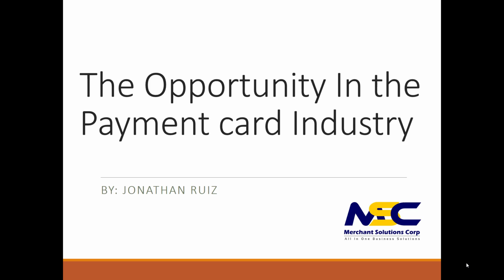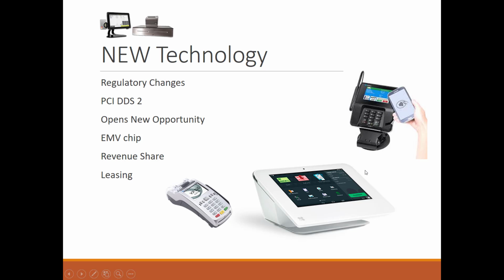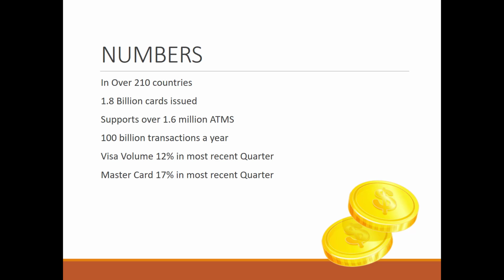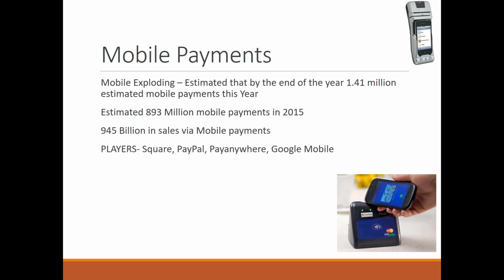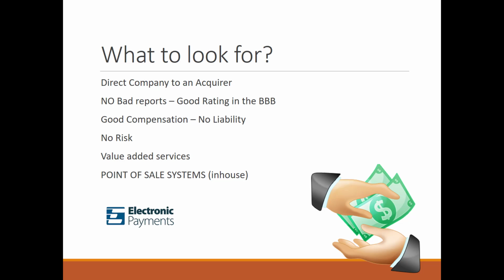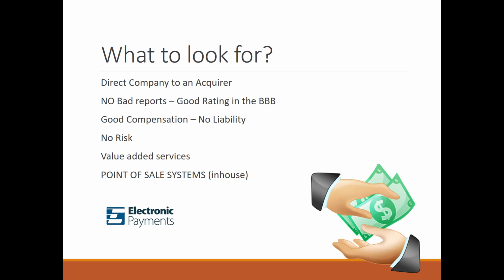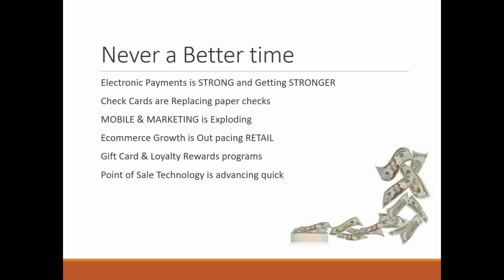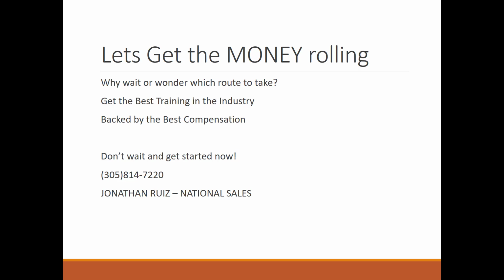The Opportunity In the Payment card Industry - Sales Agents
This brief tutorial speaks about the payment card industry for talented Sales people.